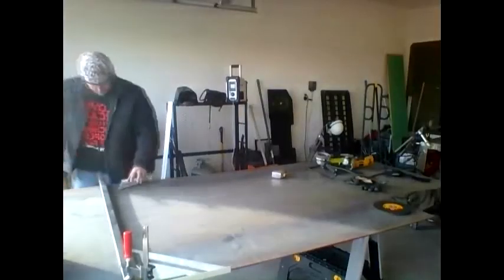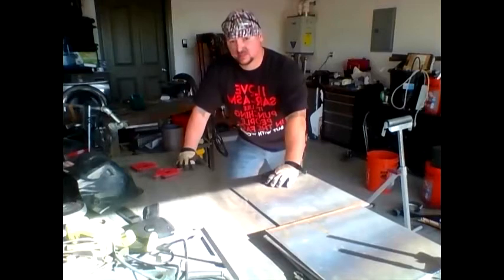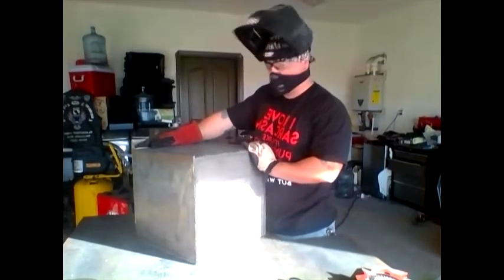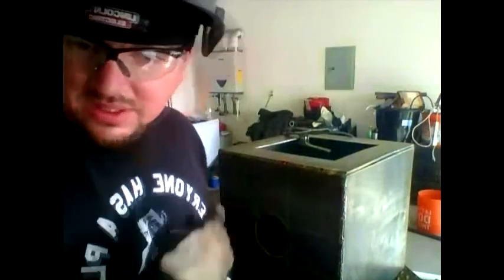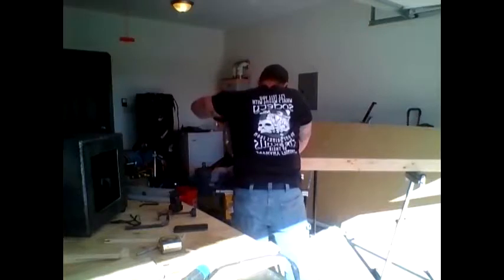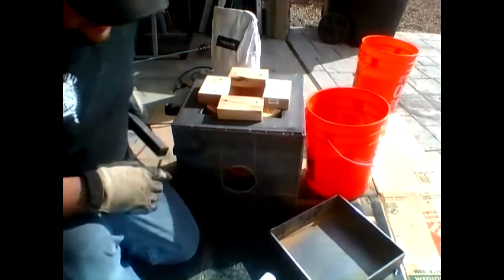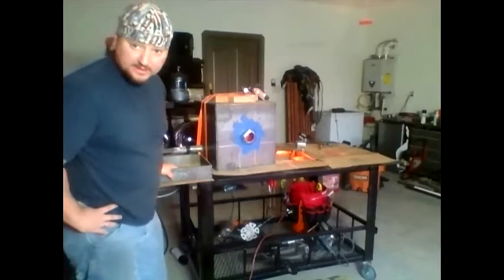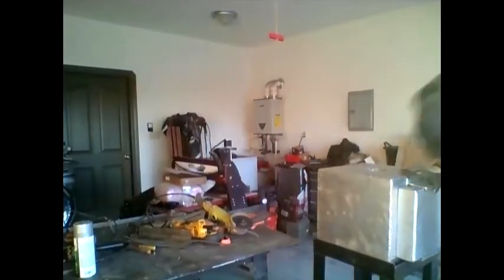How to build a Foundry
16 inch cube foundry 16X16X16. metal melter